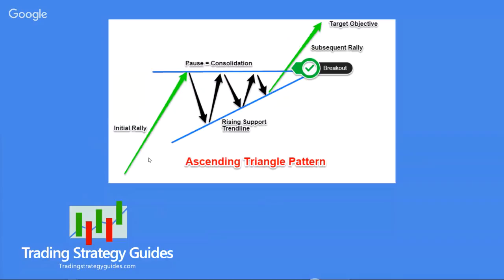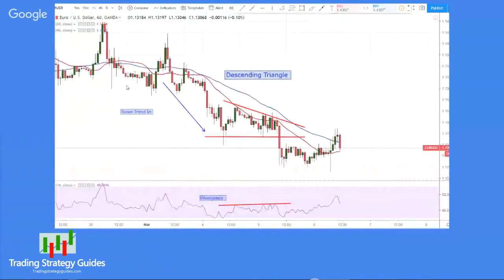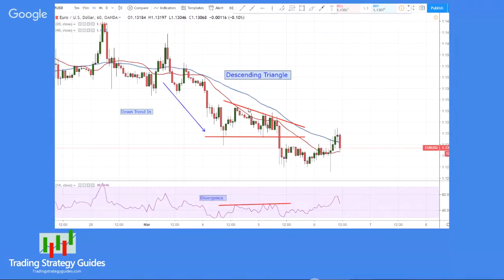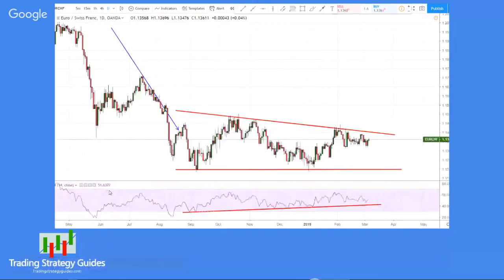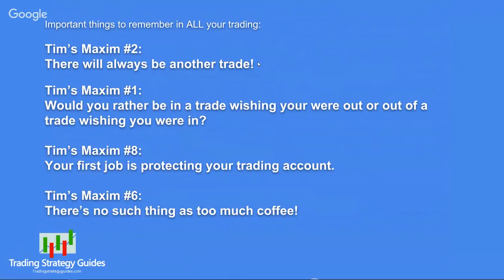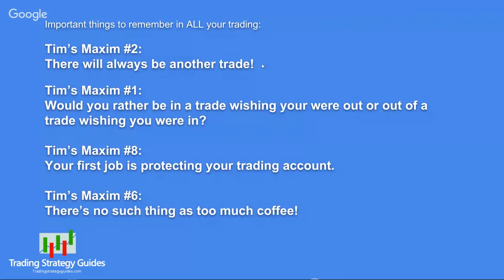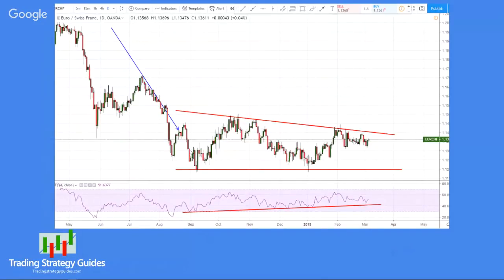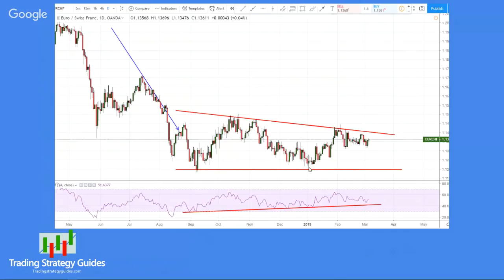Make A Gazillion Dollars With Ascending Triangles (Descending Triangle) Forex Trading Strategy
Tim discusses the Ascending Triangle Strategy (including the Descending Triangle Strategy)